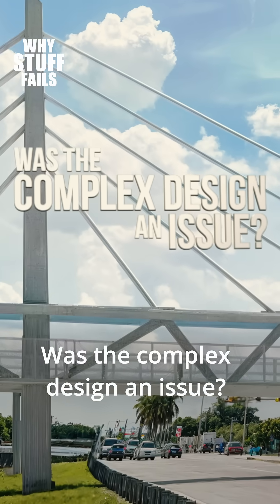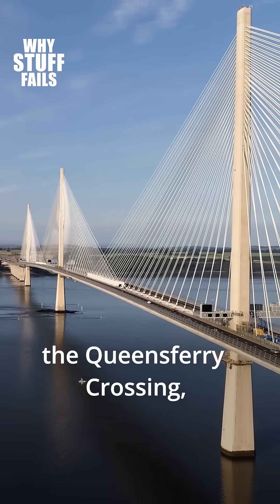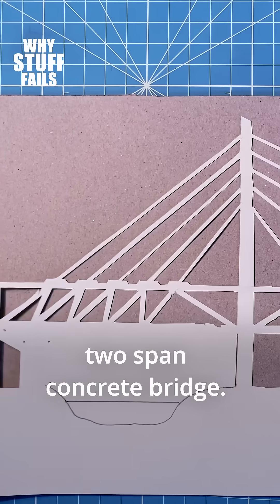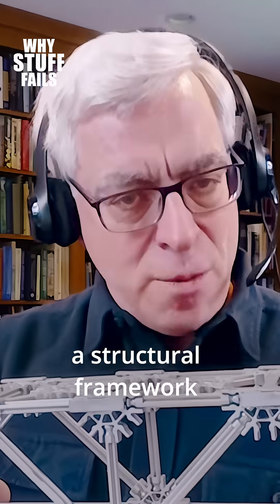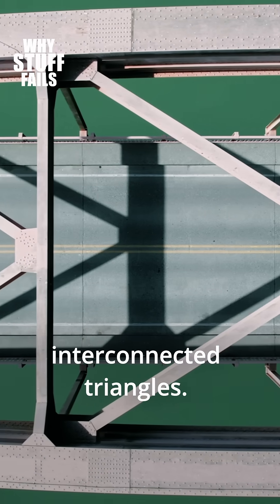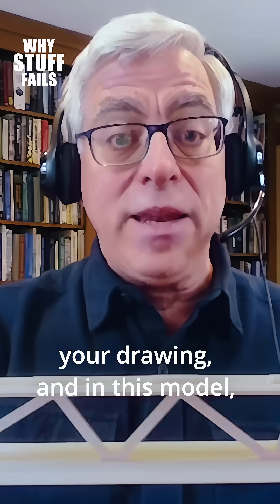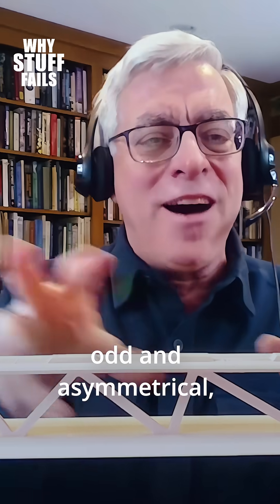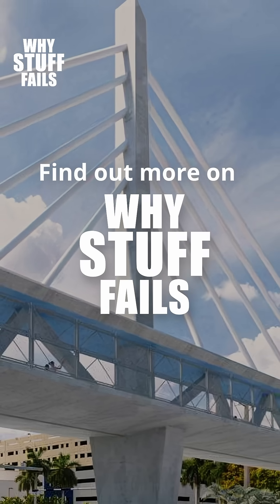Was it too complex...? - Miami bridge failure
Exploring the engineering behind the disaster of the FIU Bridge.